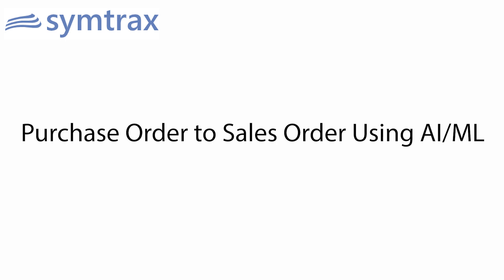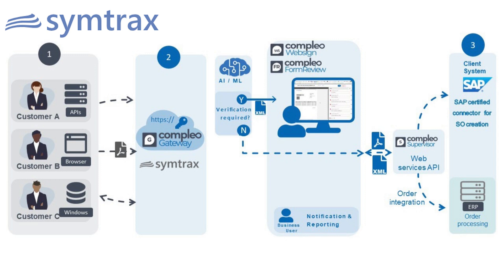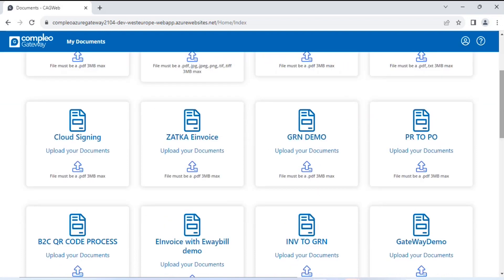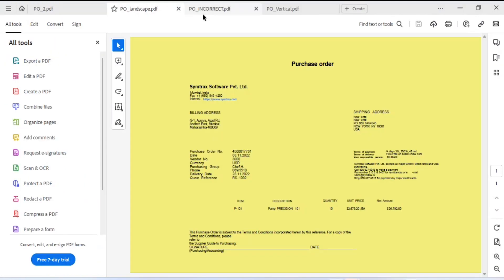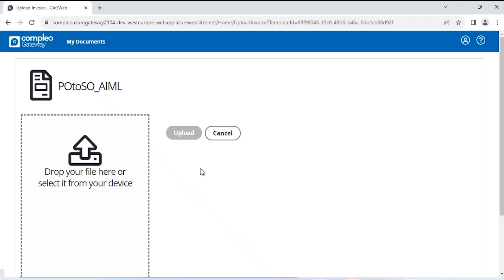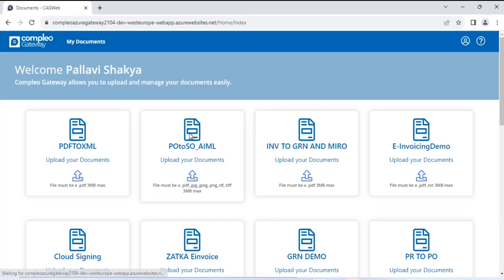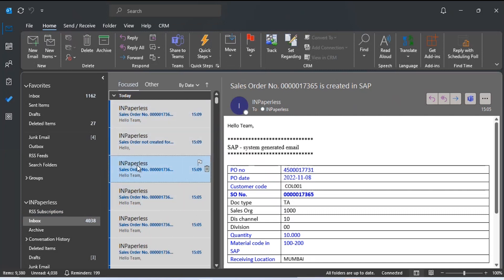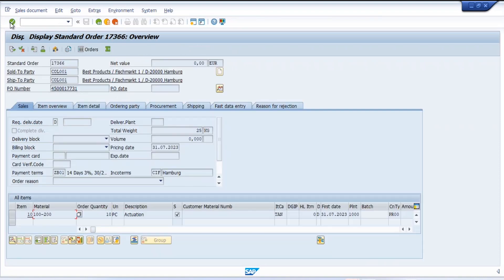Sales Order Creation in SAP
Automate PO to SO creation in SAP using AI/ML technology with Symtrax solution